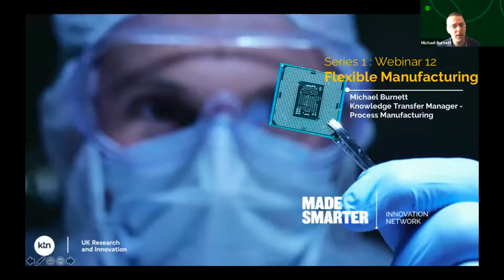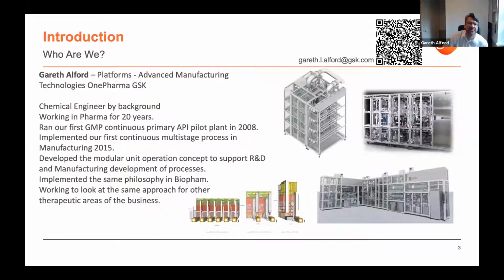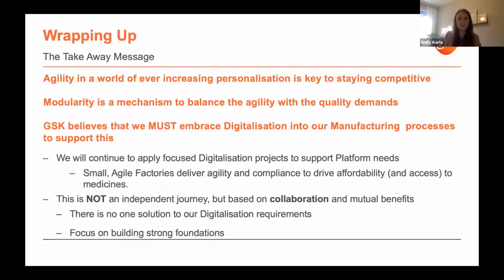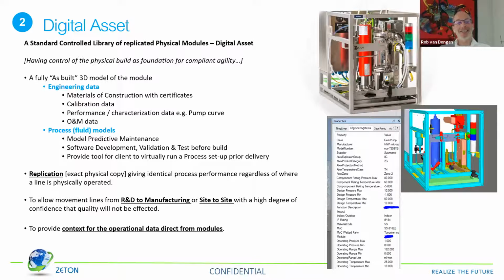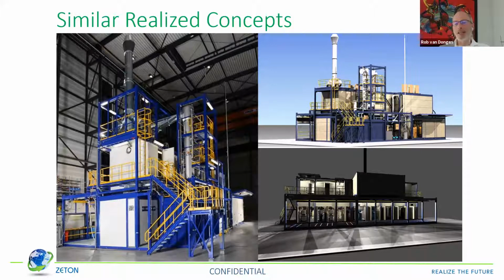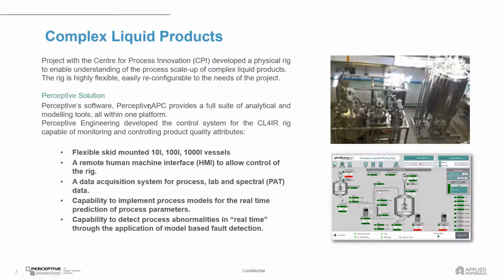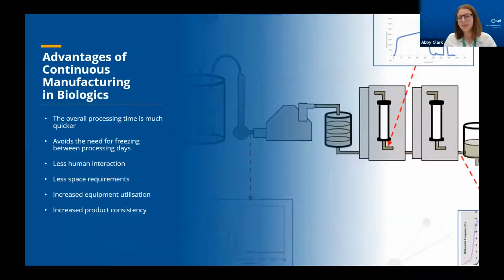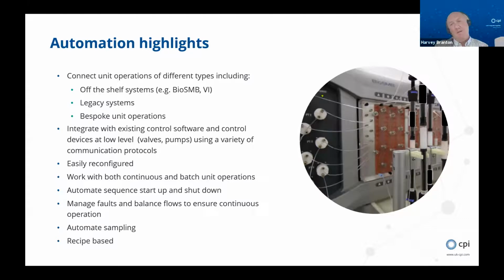Made Smarter Innovation Network: Flexible Manufacturing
This event will explore how digital technology can help manufacturers maintain efficiency and asset utilisation whilst offering the customer what they want.

This webinar features speakers discussing modular manufacturing at GSK (a global healthcare company), modular technologies at Zeton (a pilot plant designer and builder), modular manufacturing application projects at Perceptive Engineering (a software provider) and how biologics can benefit from flexible manufacturing at CPI (a UK-based technology innovation centre).

Join the Made Smarter community and find out how your business can benefit from digital technology solutions for manufacturing

KTN exists to connect innovators with new partners and opportunities - together we can drive positive change.

Follow us on SlideShare to find the slides from all KTN webcasts